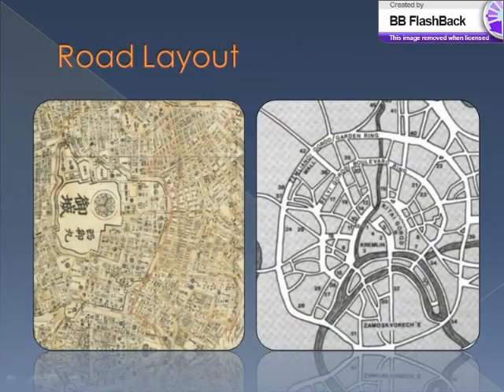Edo and Moscow - Part 3 of 4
Comparison of an 1803 map of Edo and an 1808 map of Moscow.